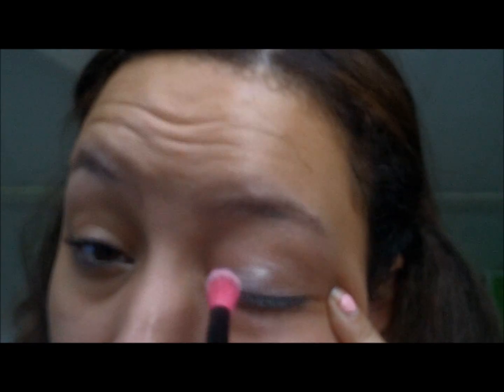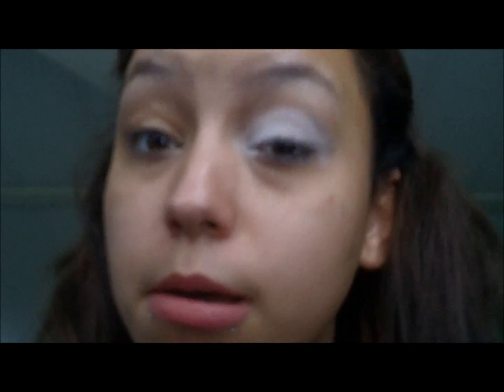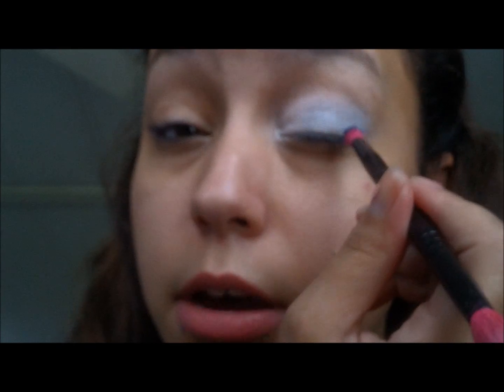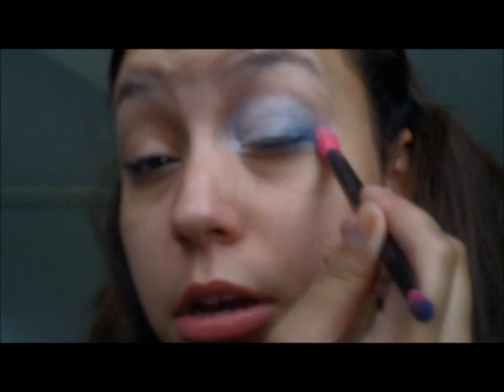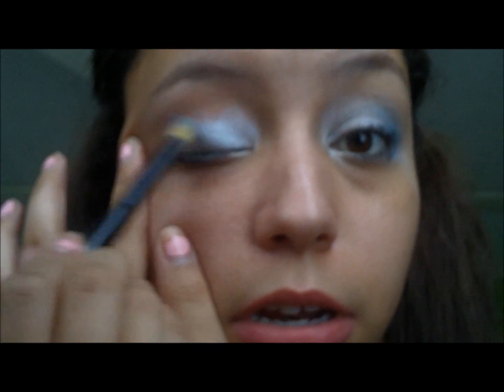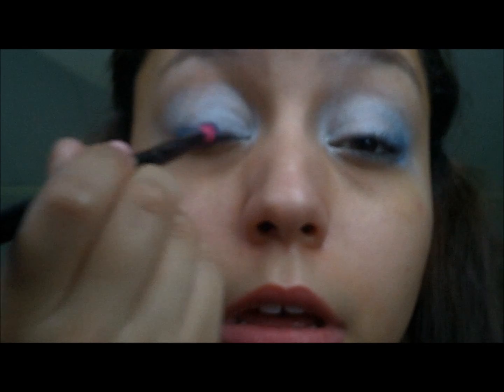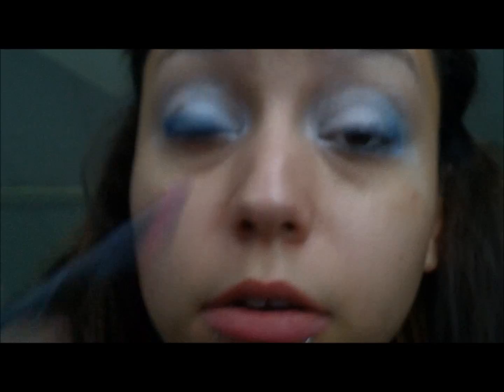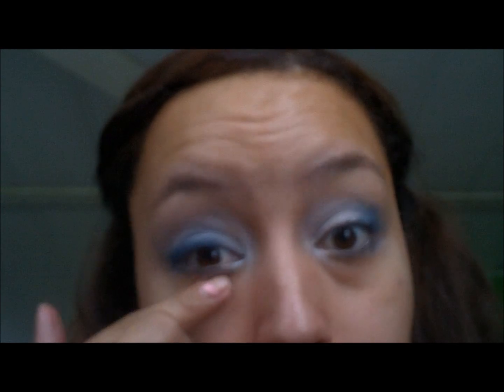Artic Blast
This is Cool Winter look for those Hot Summer days